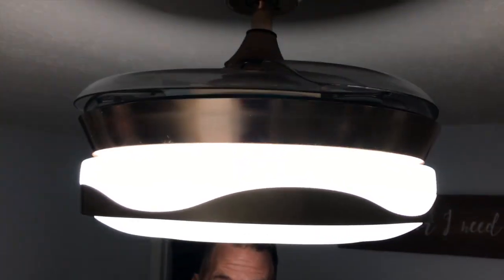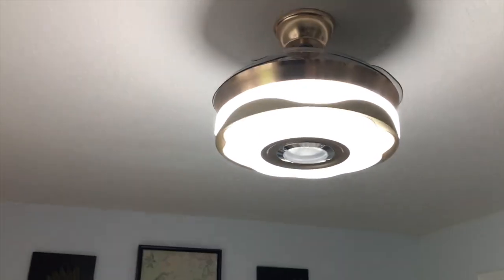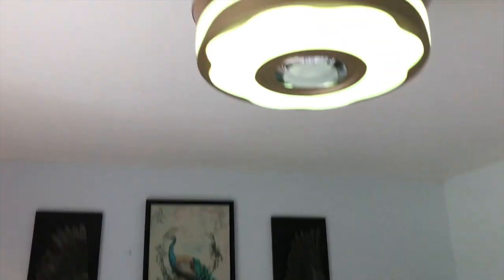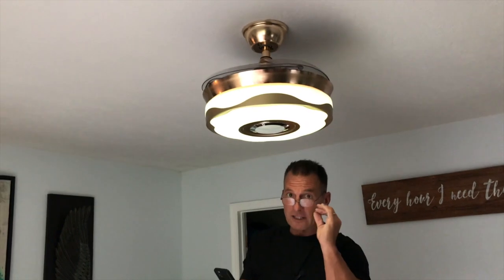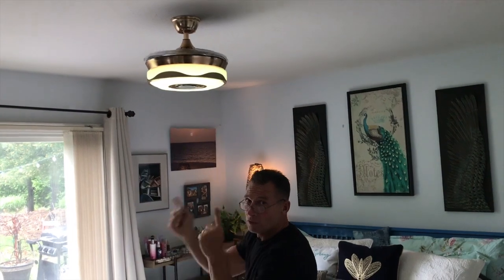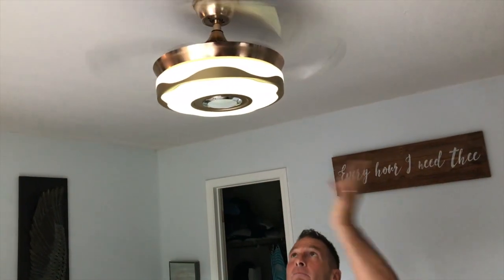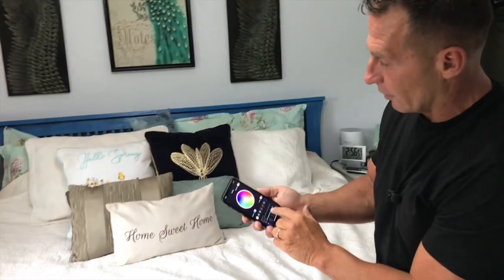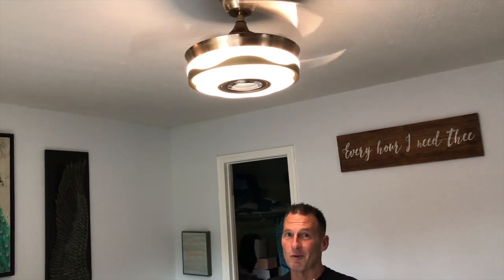Modern Retractable 36 Inches Ceiling Fan Indoor Light Dimmable LED Lights with Remote Control